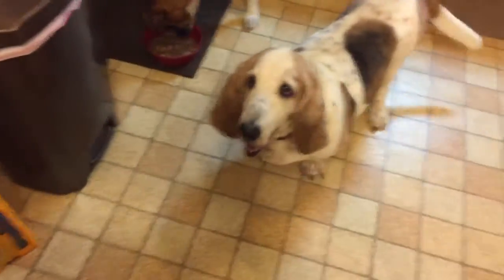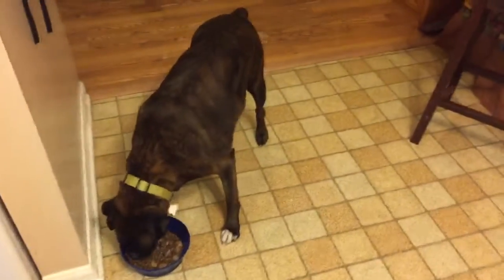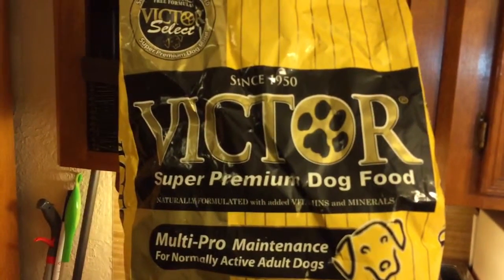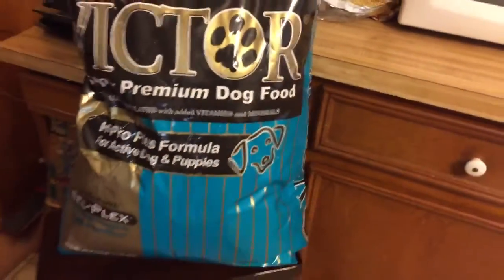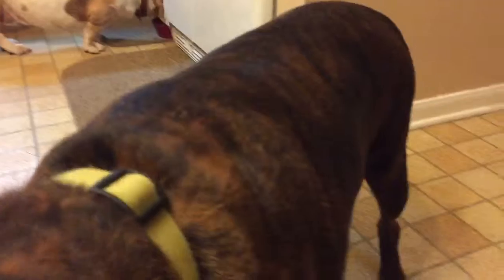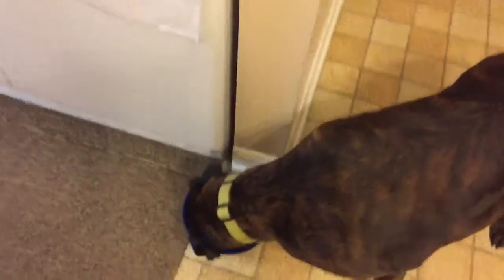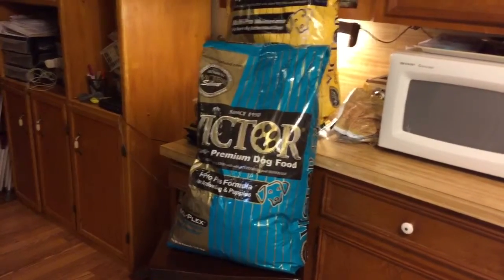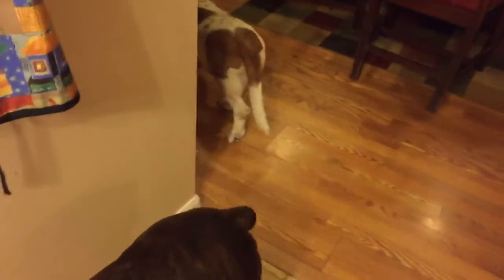Boxer Breeding And Whelping - Minnie's Third Litter - Part 2 Gestational Nutrition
This is the second video in a series of videos on breeding, whelping, and puppy rearing of our Boxer girl Minnie Mouse. In this video we begin to discuss her food requirements as she enters her third trimester.